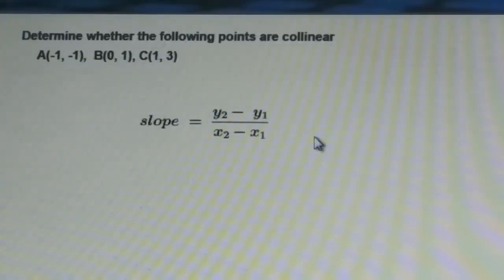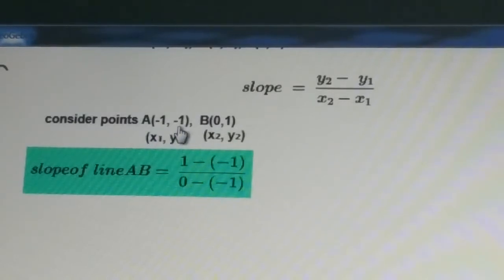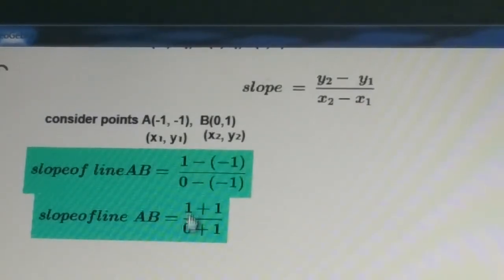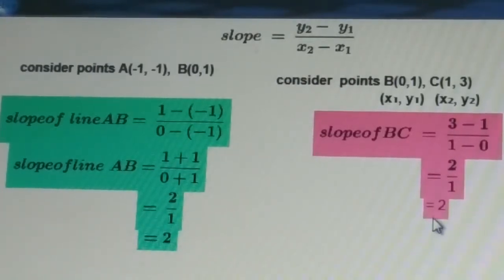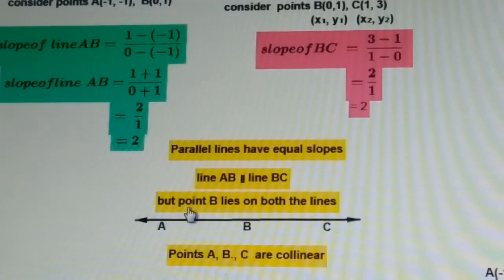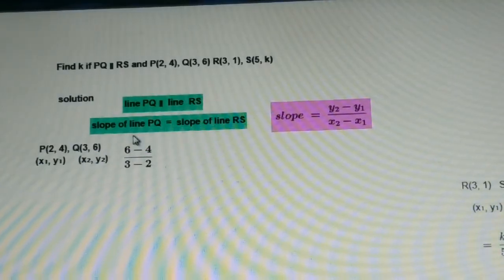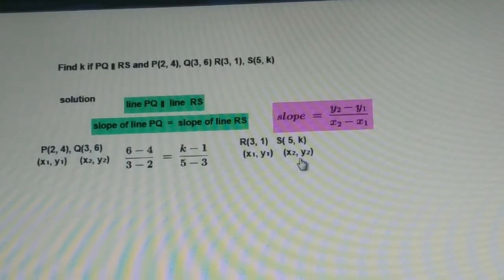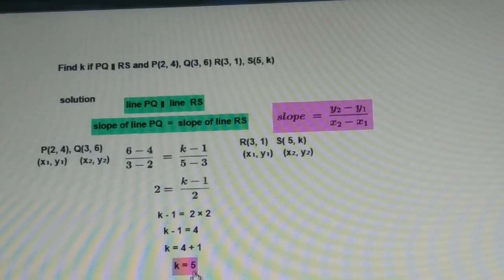how slope formula is used,to check Collinear points and parallel lines ,by MATH-MYLIFEDEVYANI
How  slope formula is used to solve problems on collinear points and parallel lines MATH -MY LIFE Devyani